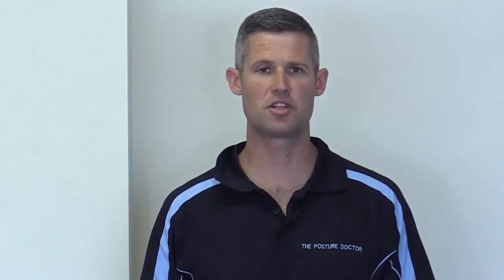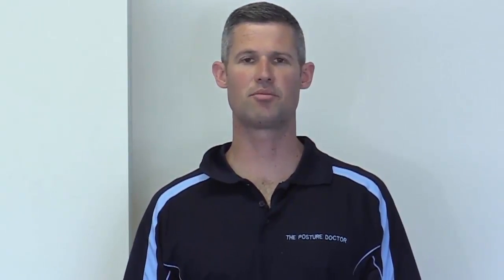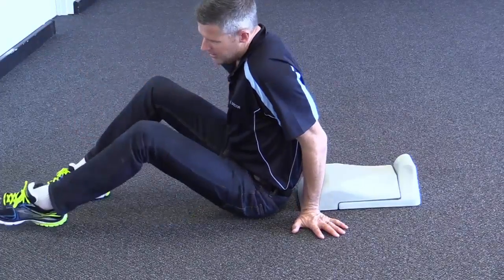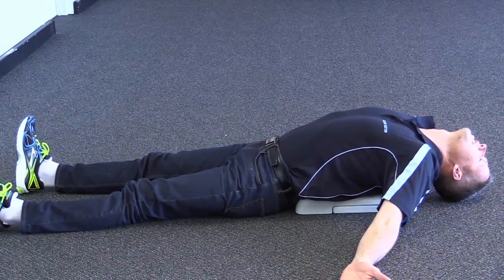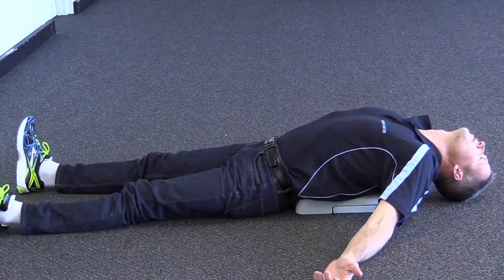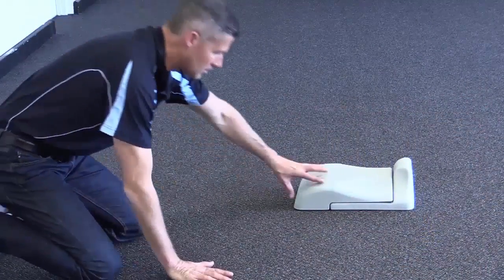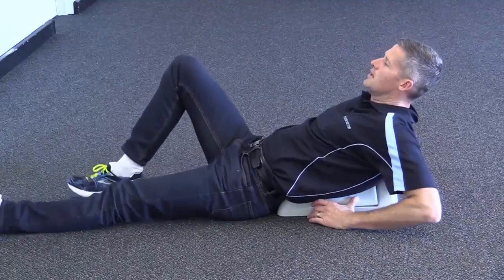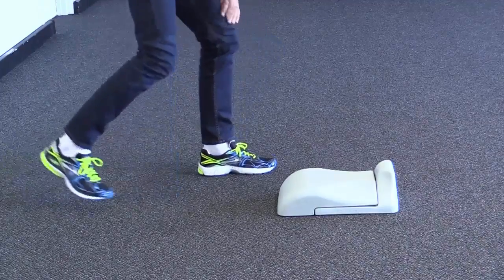Thoracic Lift Exercise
The Thoracic Lift has helped thousands of people imporve their posture and reduce their pain